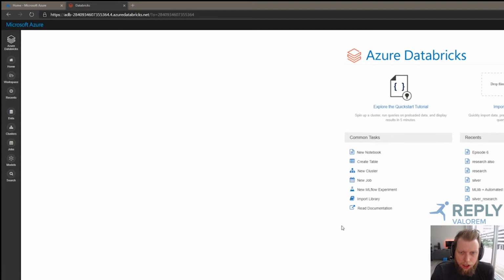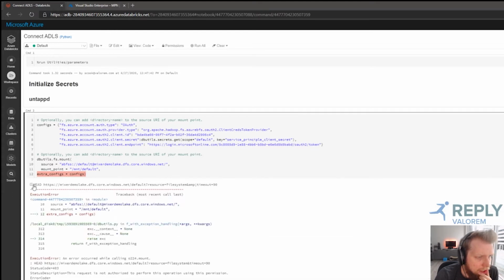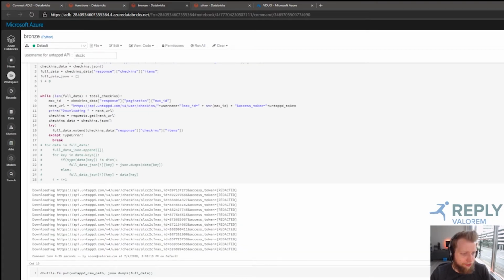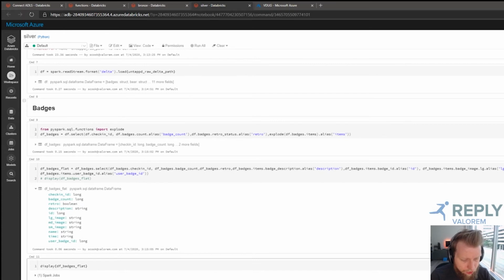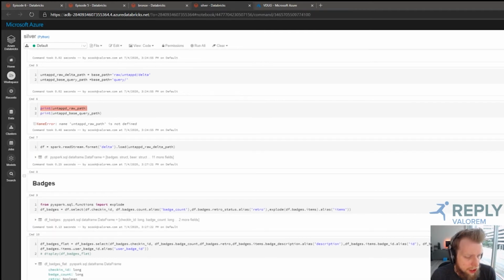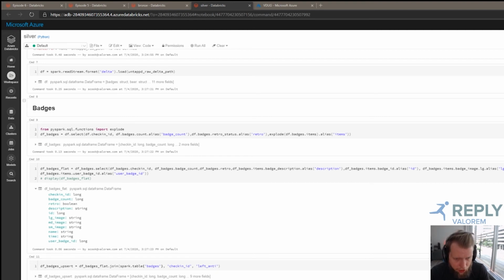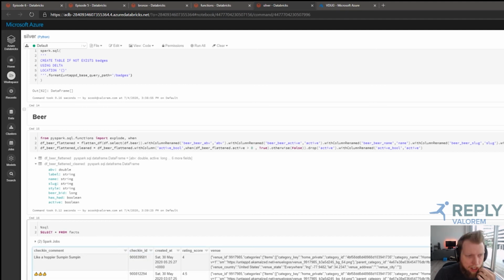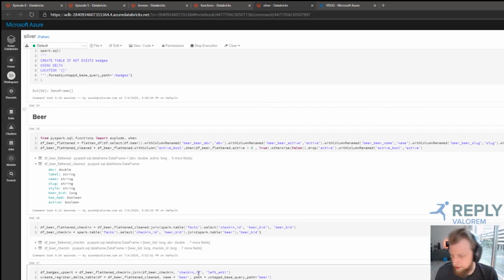Databricks Live - Episode 6 - 7.4.2020 - Connecting to ADLS Gen 2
Live-streamed development session with Valorem Data Scientist and Databricks Champion, Spencer Cook. Every Saturday at 11:00 AM Central, Spencer will give a peek behind the scenes of the Databricks engineering lifecycle including coding, research and debugging. These interactive sessions are a great opportunity for data enthusiasts of all levels to ask questions and learn more about features and best practices for modern data tools like Spark, Power BI, Databricks, Delta Lake, ML Flow and more!